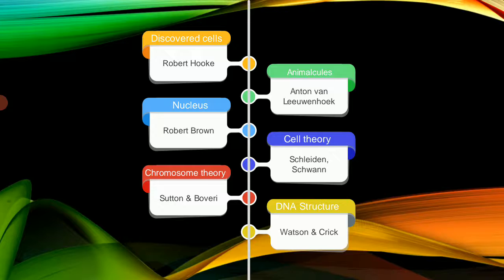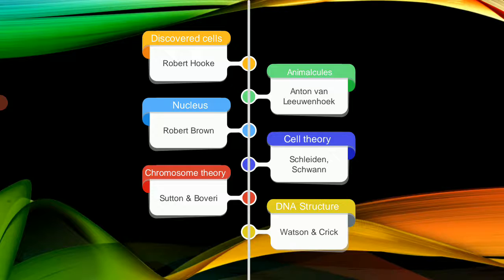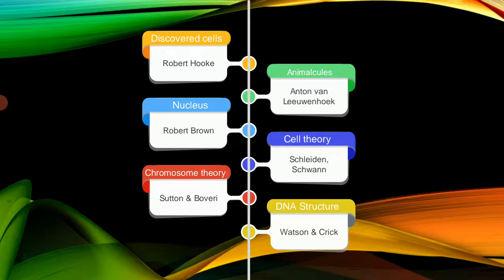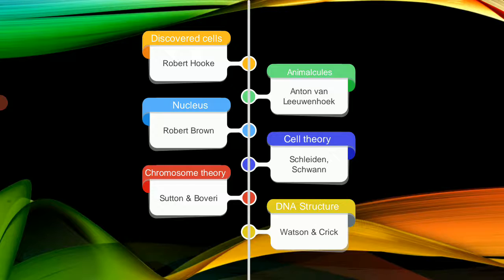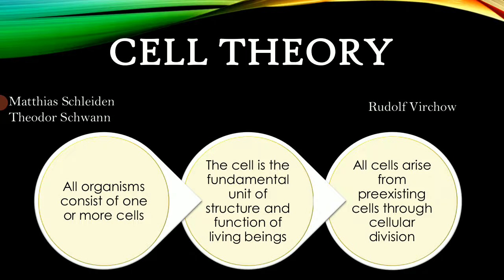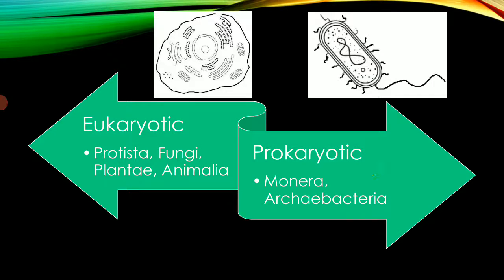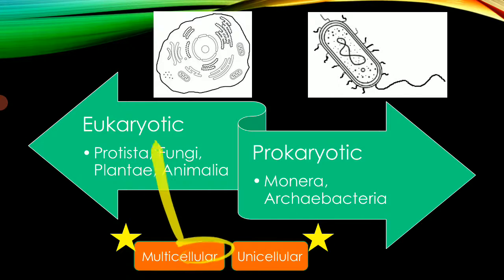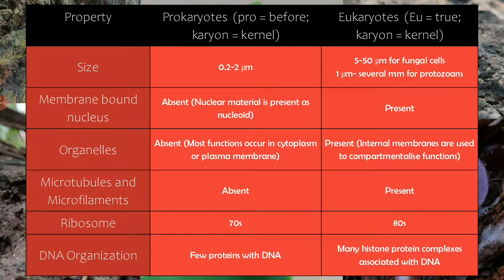Cell | Eukaryotic v/s Prokaryotic | Cell theory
Welcome to @microbiologyDV
Let's peep into the world of cells with this new series on Eukaryotic Microorganisms. We'll be learning the discovery of cells and its types in this video.
The upcoming videos will be discussing the Ultrastructure and organelles in detail.